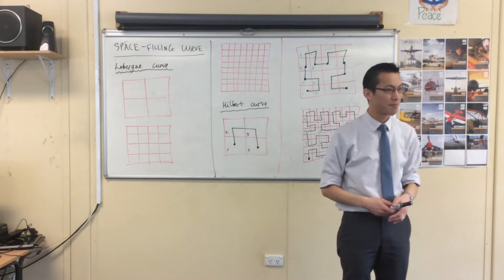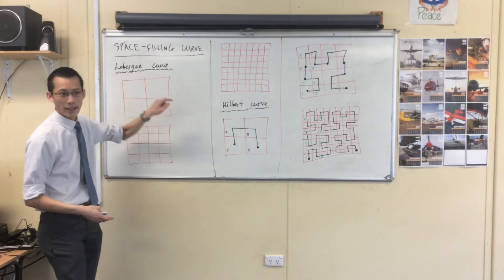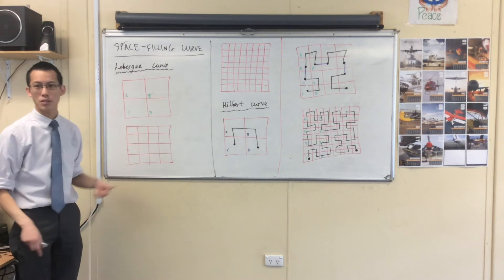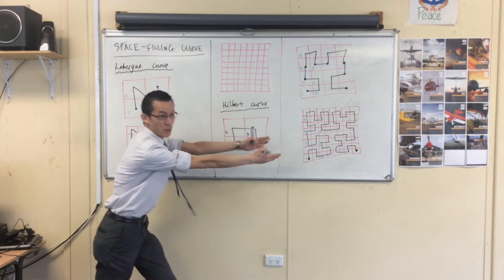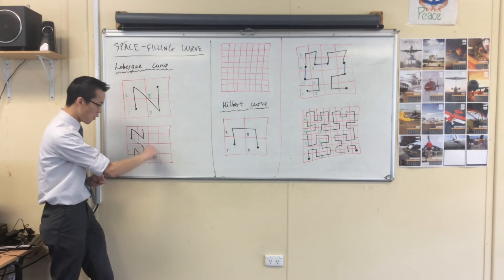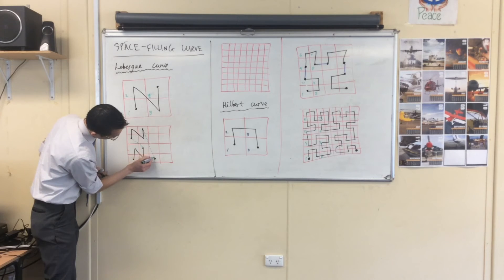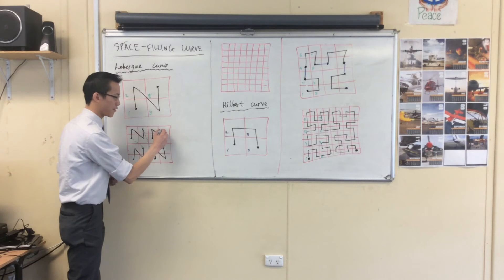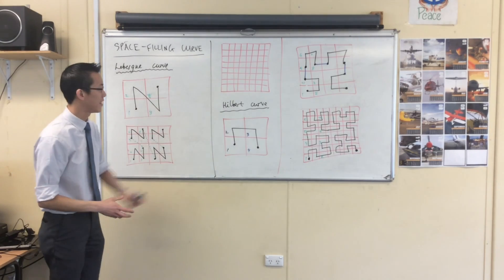Space-Filling Curves (3 of 4: Lebesgue Curve)